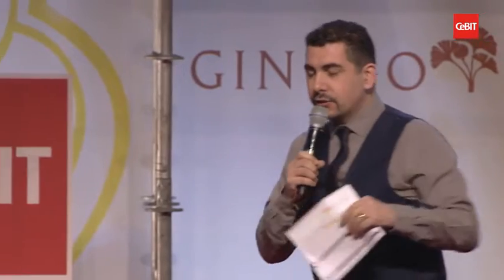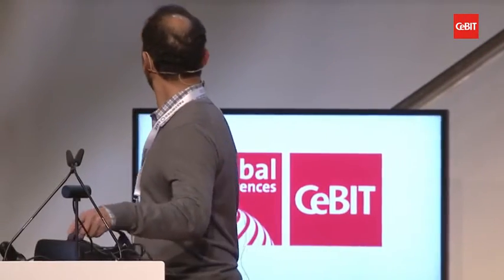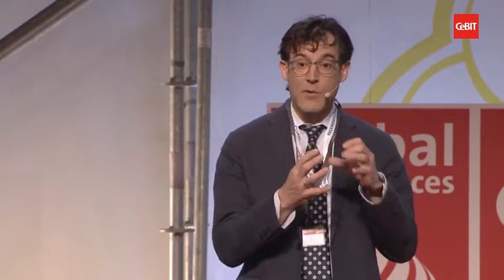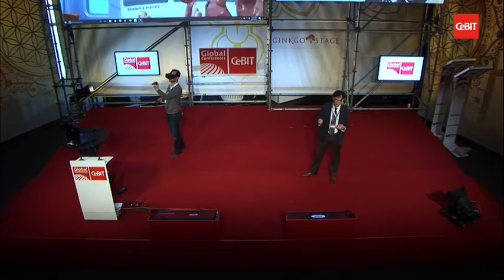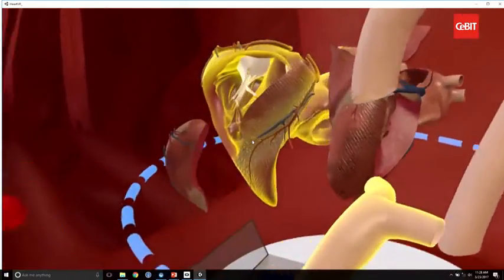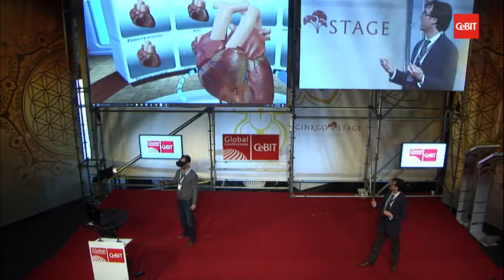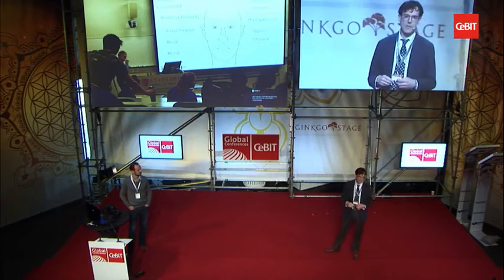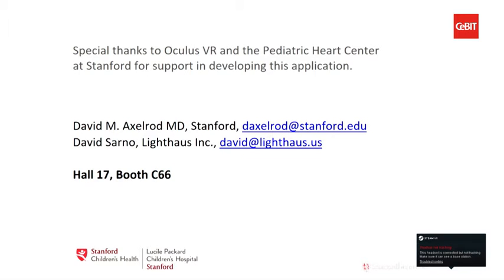The Stanford Virtual Heart presented by David Axelrod, MD at CeBIT 2017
Using virtual reality to teach healthcare and science education.